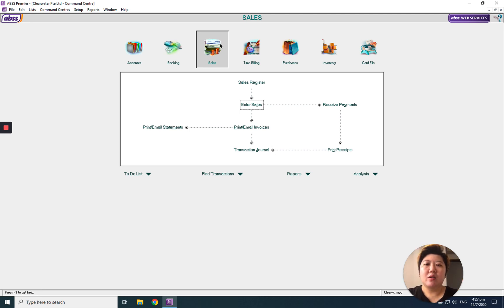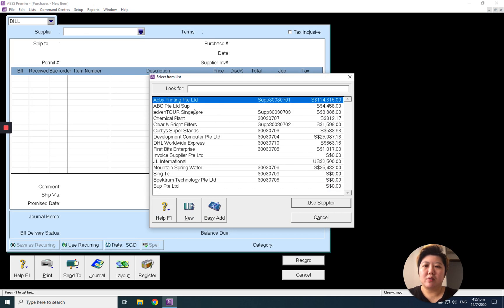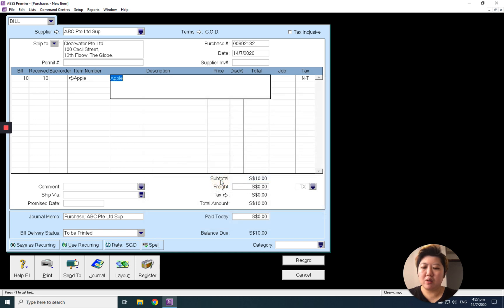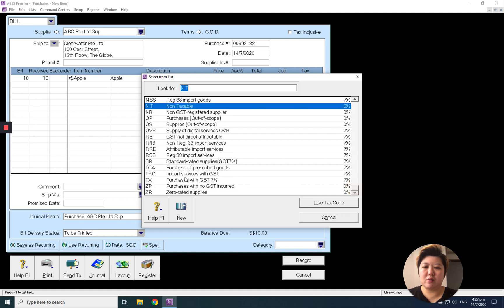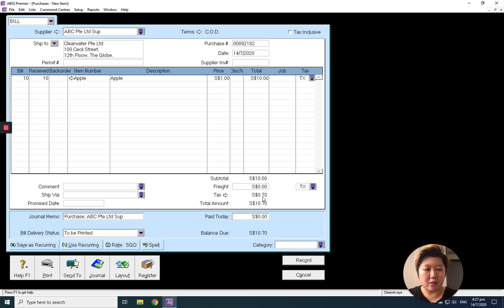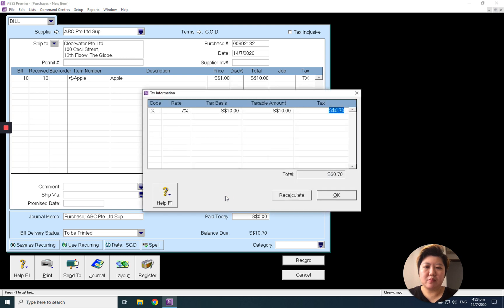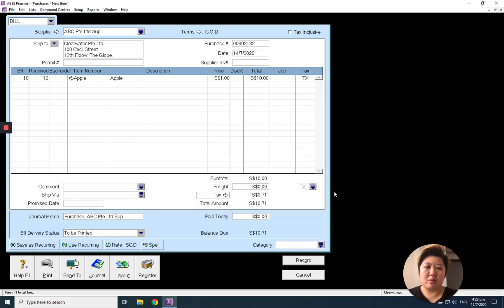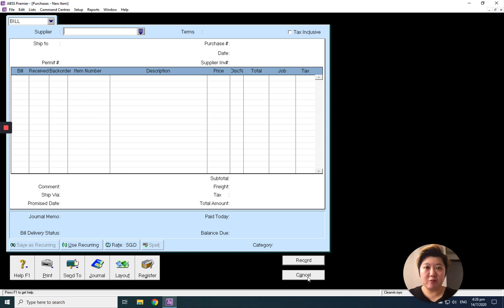How To Amend GST amount in MYOB/ABSS Accounting Software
How To Amend GST amount in MYOB/ABSS Accounting Software, find out more from our video !